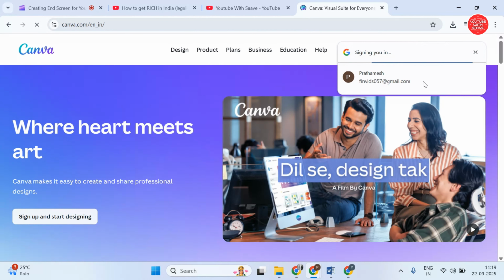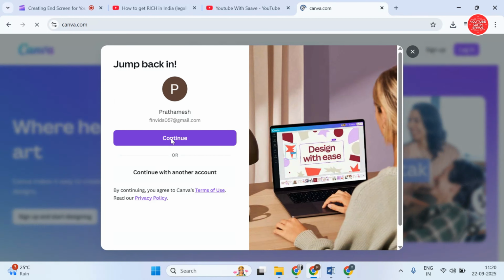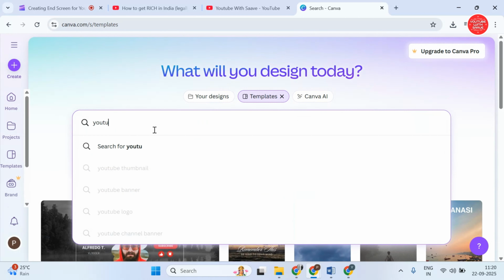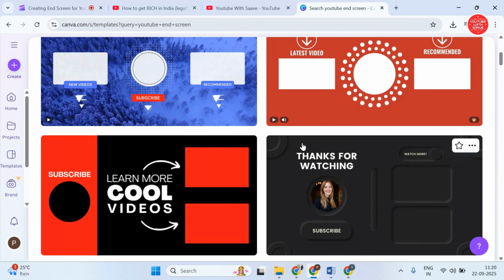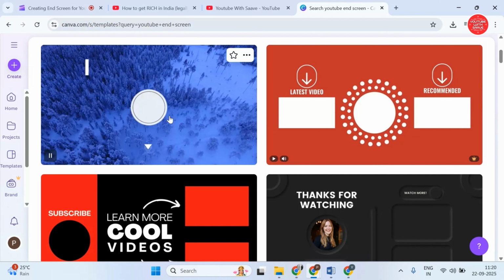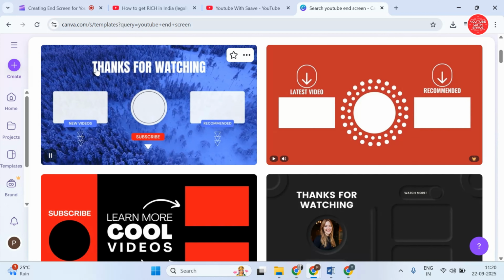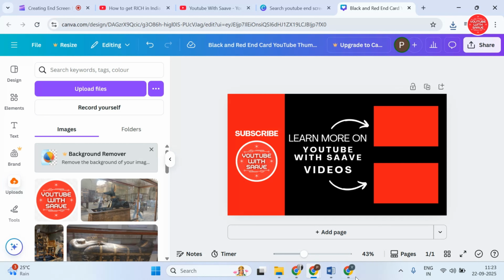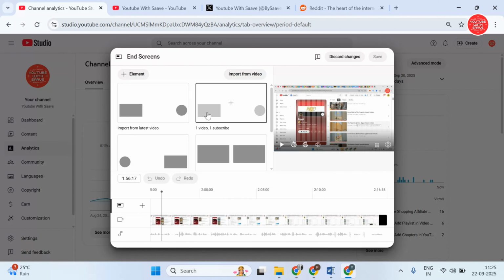How to Create YouTube END SCREEN for Beginners | Add End Screen with Canva | YouTube With Saave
In this tutorial, I’ll walk you through the importance of YouTube End Screens and show you step-by-step how to create an end screen on YouTube video for beginners using a free tool like Canva.

End Screens are a powerful feature to:
✅ Keep viewers watching more of your videos
✅ Improve watch time & YouTube SEO
✅ Promote playlists, channels, or websites directly at the end of your video

In this video, you’ll learn:
🔹 Why YouTube End Screens matter for your channel’s growth
🔹 How to add end screen on YouTube video directly from YouTube Studio
🔹 How to design and customize a professional end screen with Canva for free
🔹 Best practices to make your end screens engaging and clickable

📍 Chapters:
00:00:00 Intro
00:00:07 What is an End Screen
00:00:26 Advantages of End Screen
00:01:05 Creating an End Screen
00:04:21 Applying End Screen to Video

Whether you’re just starting or looking to polish your channel, this guide will help you create stunning end screens that convert.

✨ Don’t miss out—watch till the end and try it on your next video!

📌 Keywords included: youtube with saave, youtube end screen, how to add end screen on youtube video, how to create end screen on youtube video for beginners

📍 Video Equipment :

1) Boya Wireless mic